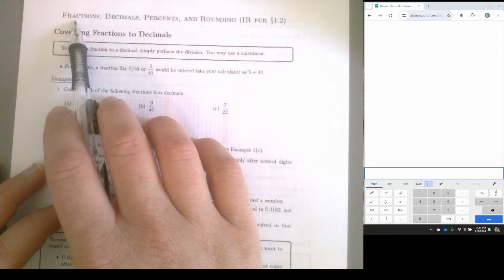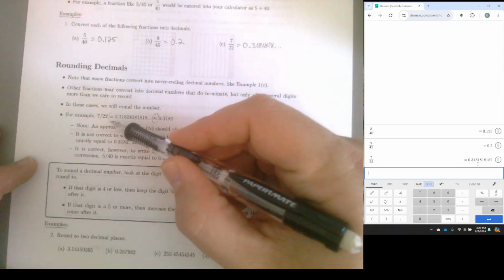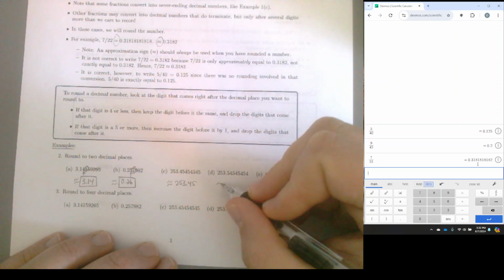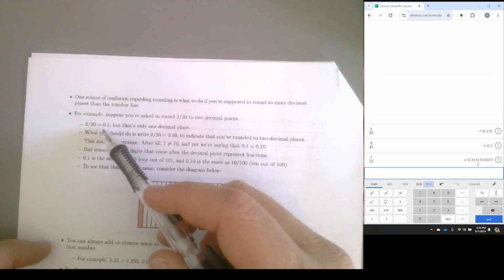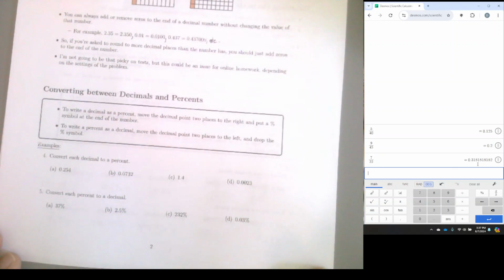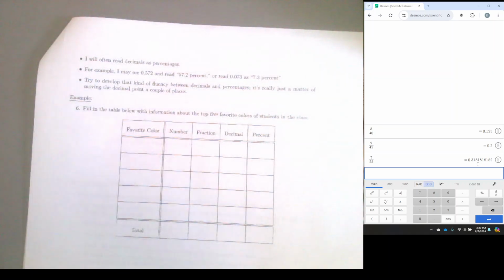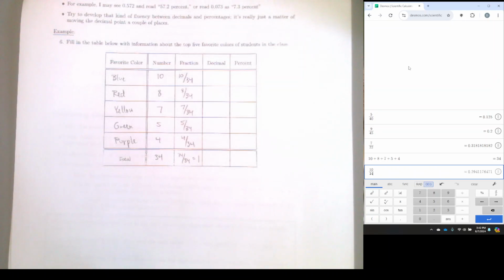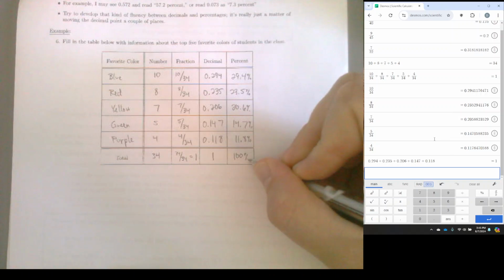1.2 Support: Fractions, Decimals, Percents, and Rounding